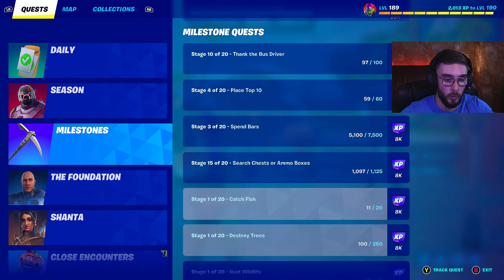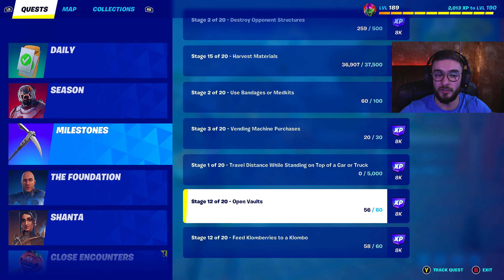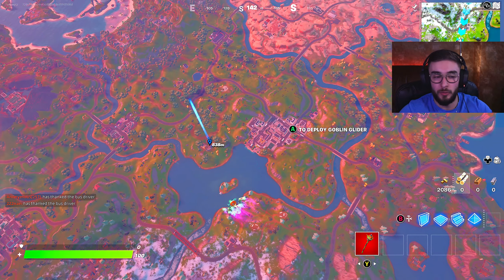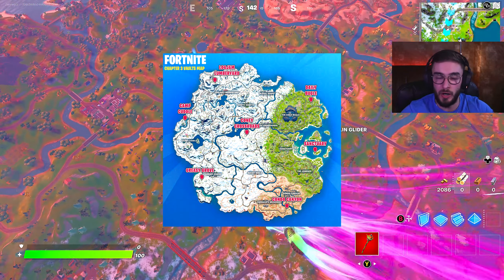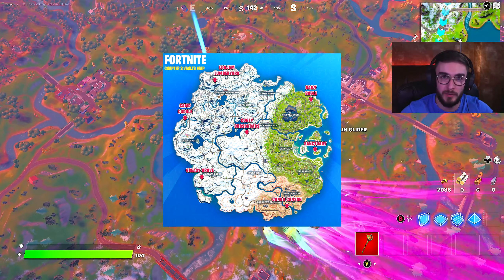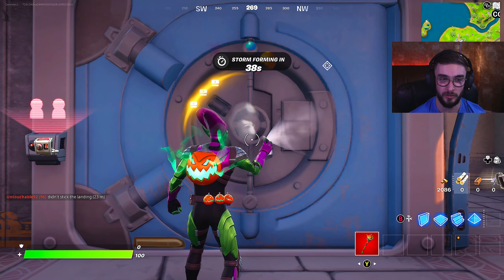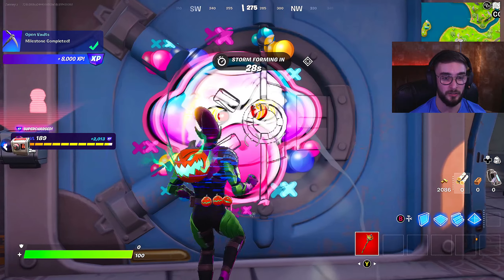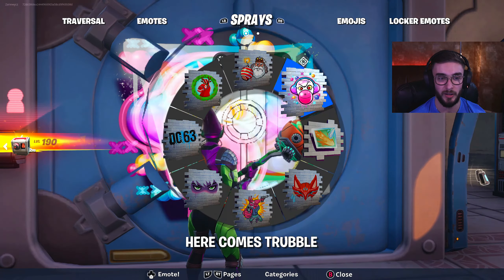Do This For FREE 160,000 XP (Fortnite)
If you haven't done this yet, do it for free 160k xp.

CPZ7

CaspahzJR,